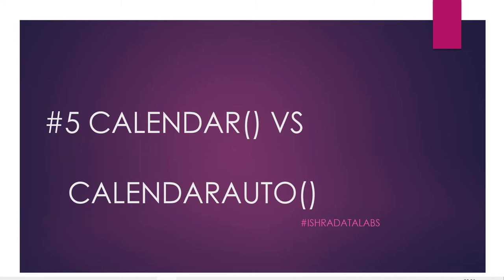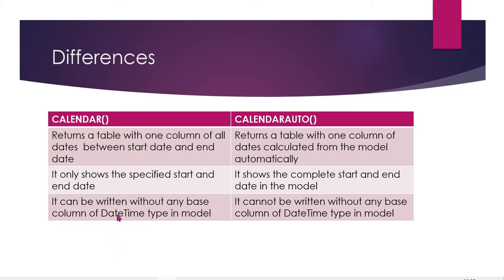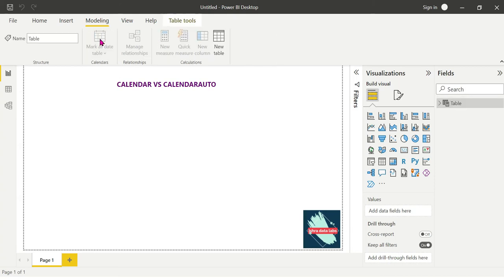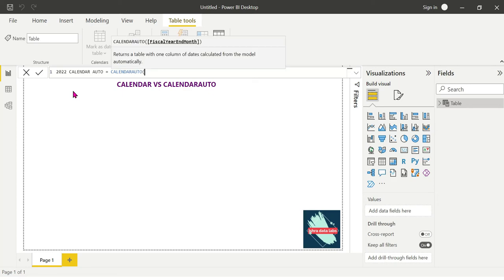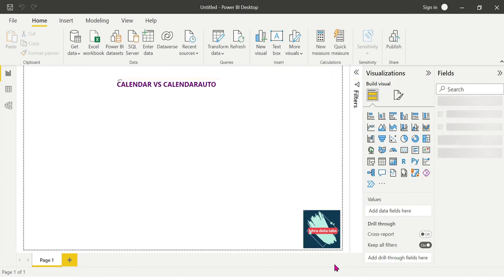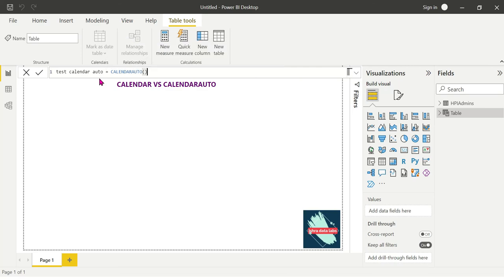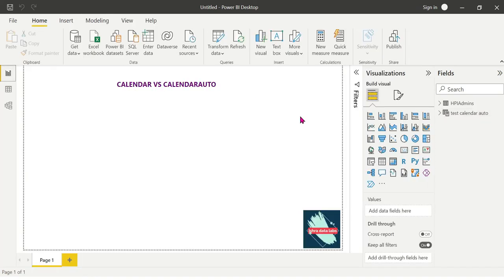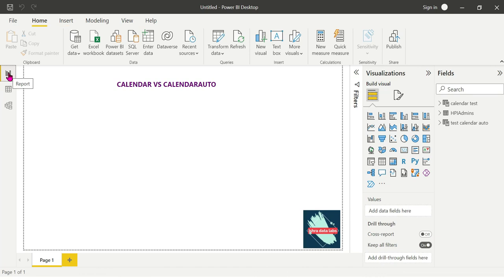5) Difference between CALENDAR vs CALENDARAUTO in DAX Telugu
This Video is all about differences between CALENDAR and CALENDARAUTO function in dax and its implementation